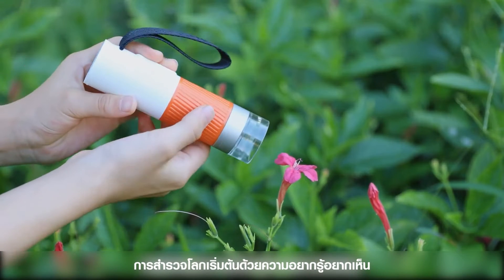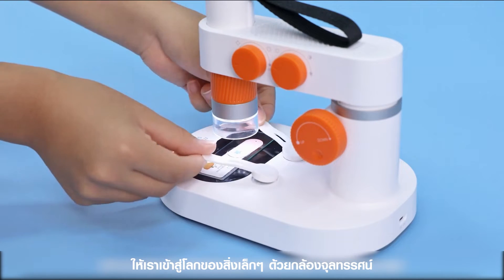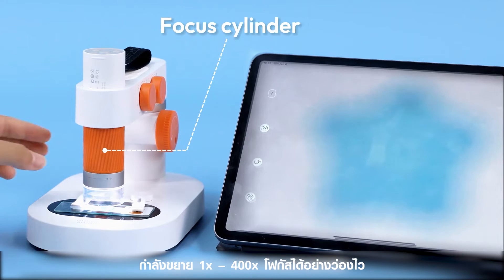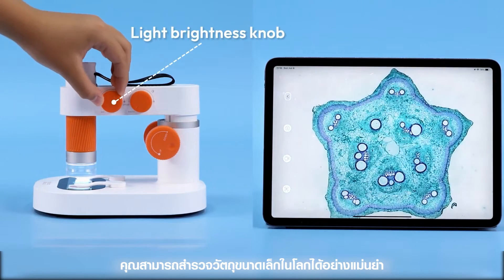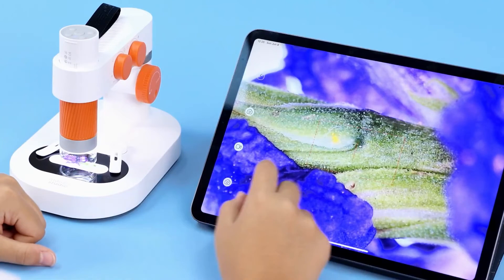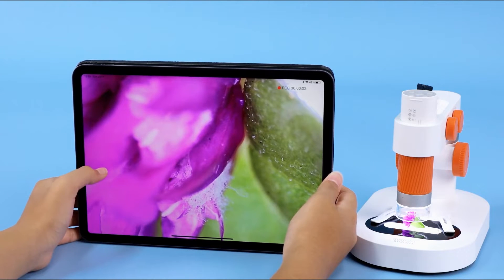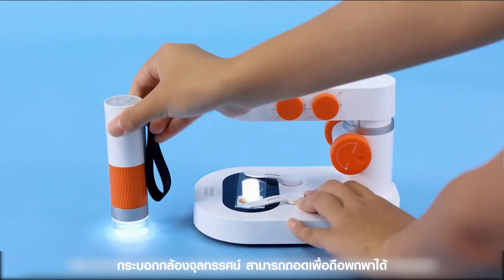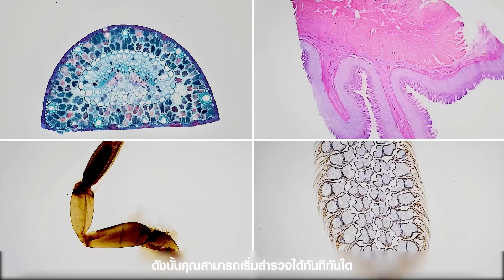MatataStudio Intelligent Microscope M1B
"กล้องจุลทรรศน์ตัวแรกขอเด็กๆ ที่จะทำให้ความอยากรู้อยากเห็นของพวกเขาชัดเจนมากยิ่งขึ้น" กล้องจุลทรรศน์แบบพกพาที่สามารถเชื่อมต่อกับโทรศัพท์มือถือ แท็บเล็ต ผ่านการเชื่อมต่อ Wi-Fi และสามารถถ่ายภาพ วิดีโอ วัดขนาด และจดบันทึกได้

สอบถามข้อมูลเกี่ยวกับอุปกรณ์วิทยาศาสตร์
GAMMACO (THAILAND) CO.,LTD. 122,123 M.1 Ratchaphruek Road, Bang khanun, Bang kruai, Nonthaburi 11130
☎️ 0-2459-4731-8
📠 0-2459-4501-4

* ห้ามผู้ใดนำไปดัดแปลง ปลอมแปลง จำหน่าย ให้เช่า เข้าครอบครอง เกี่ยวกับสิทธิและทรัพย์สินทางปัญญาของบริษัท แกมมาโก้ (ประเทศไทย) จำกัด โดยไม่ชอบด้วยกฎหมาย หรือโดยไม่ได้รับอนุญาตอย่างเป็นทางการจากบริษัท ฯ หรือก่อให้เกิดความเสียหายแก่บริษัท ฯ อันเป็นการกระทำความผิดทางอาญา*